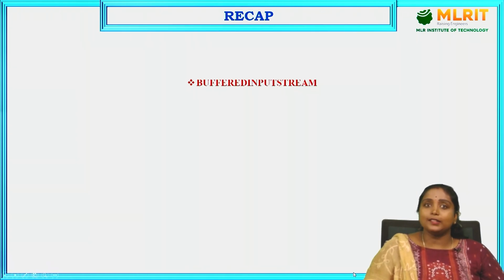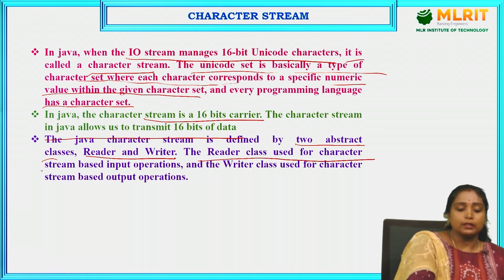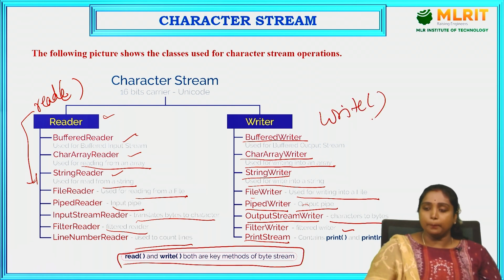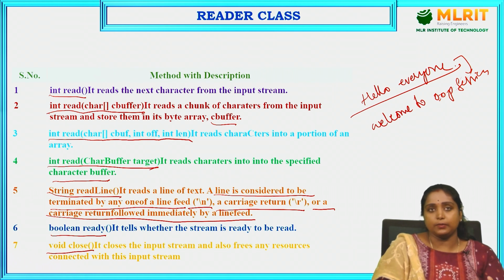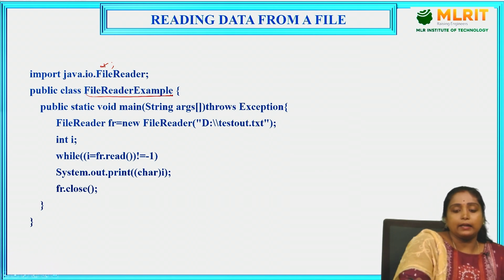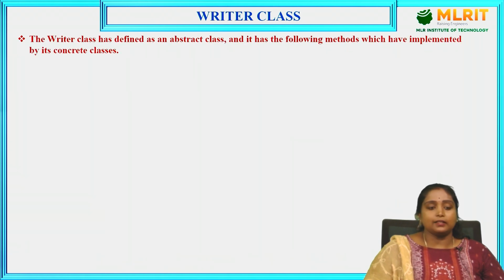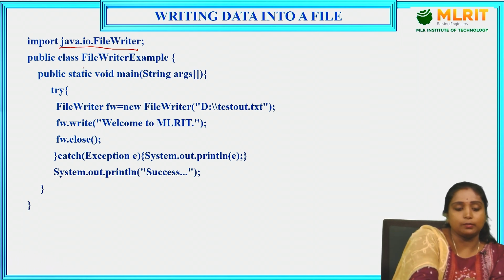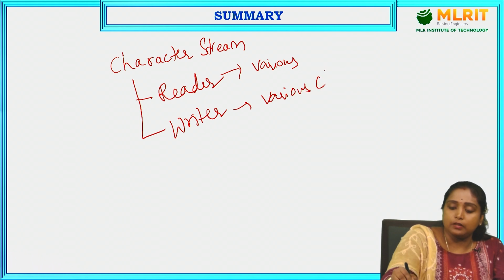LEC23| Object Oriented Programming Through Java | Character Streams in Java by Mrs. S. Navya